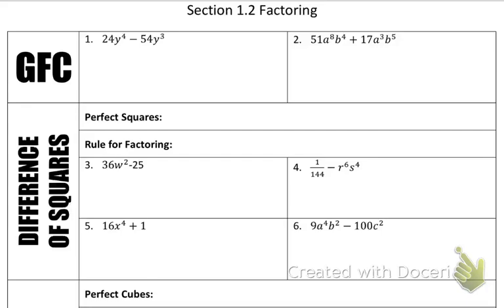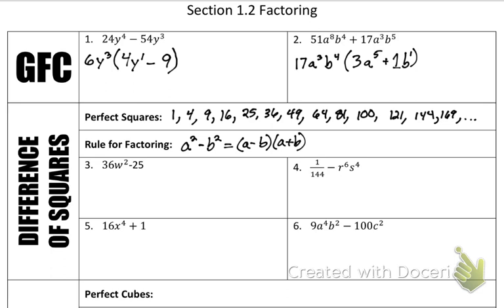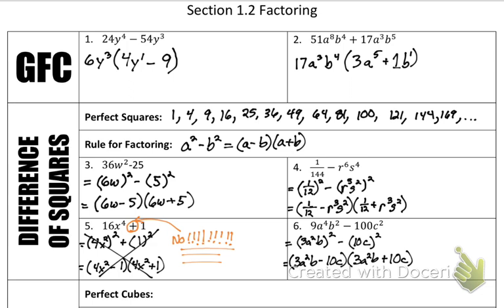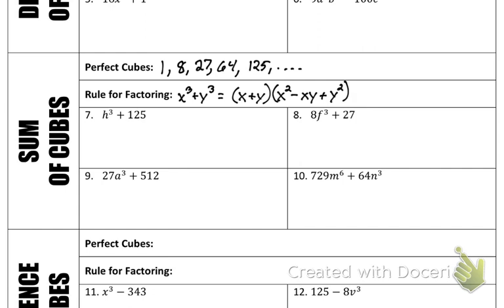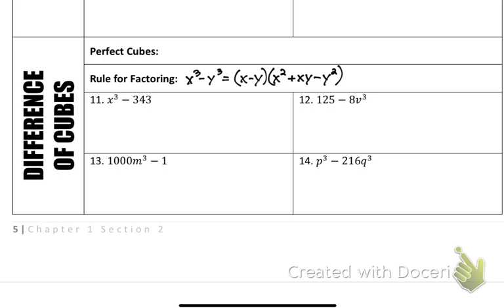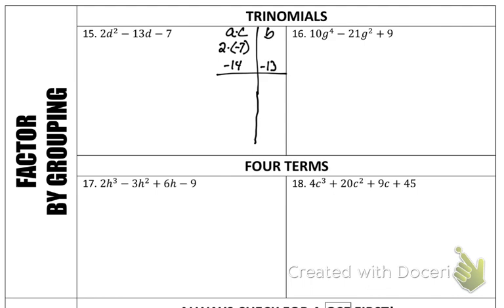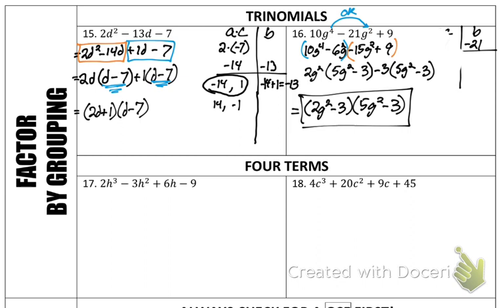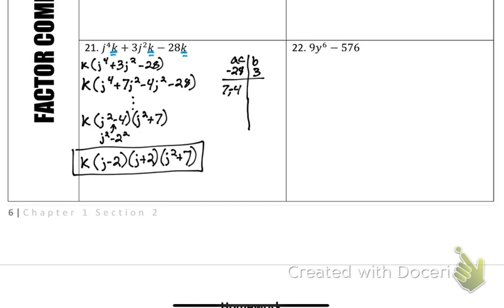Pabian Precalc 1.2